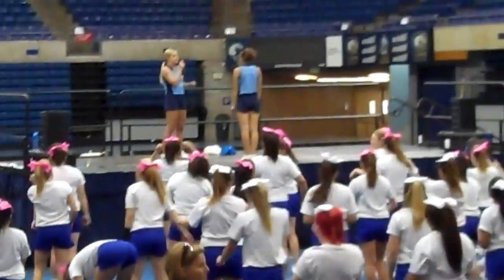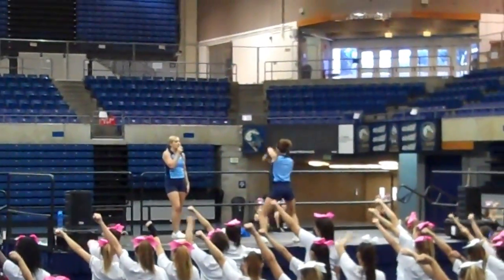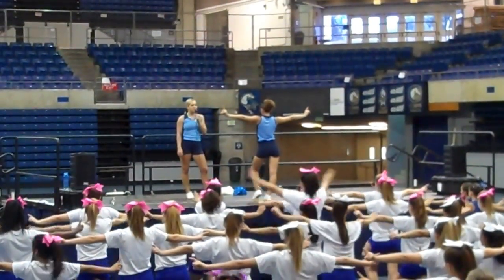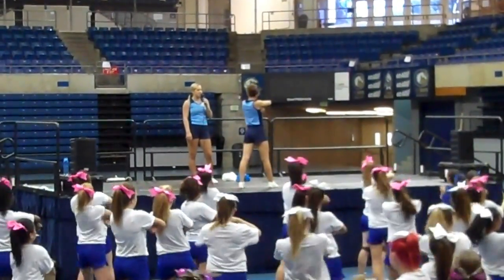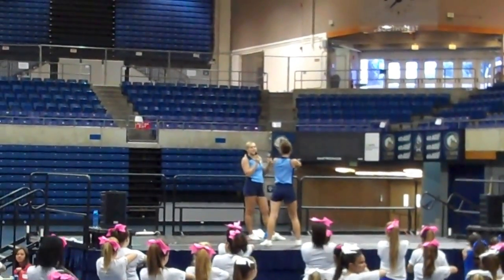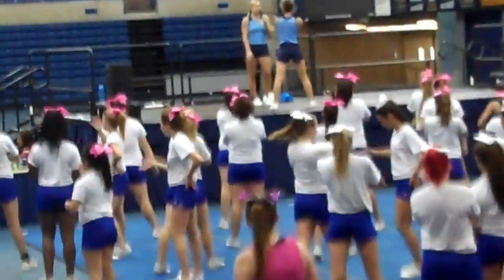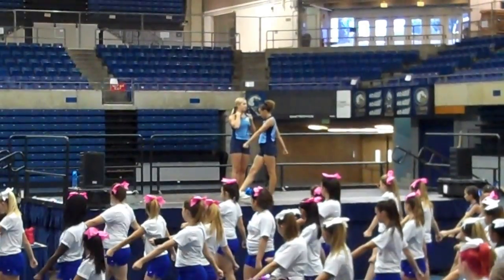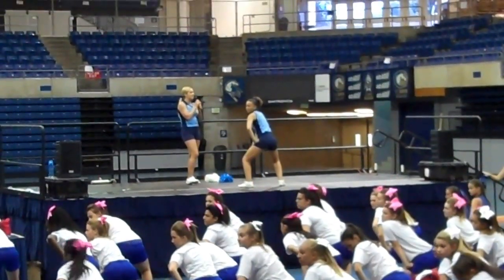Extreme Routine 2013 with counts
UCA Camp Extreme Routine - Don't Stop the Party